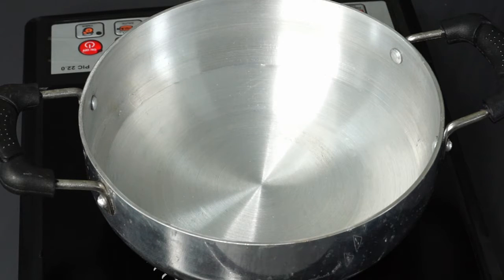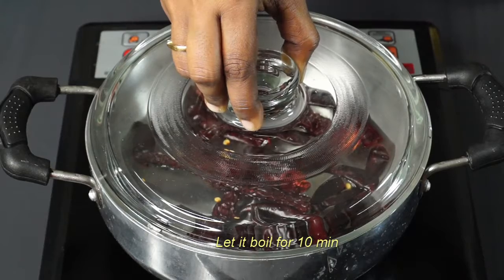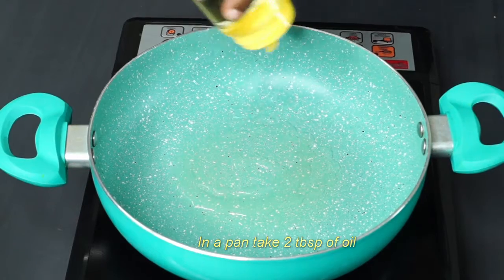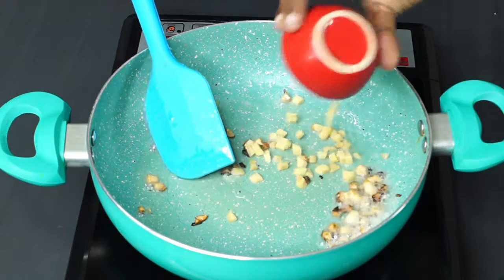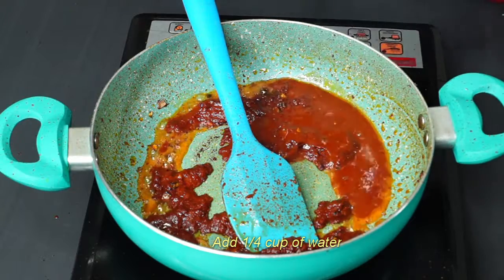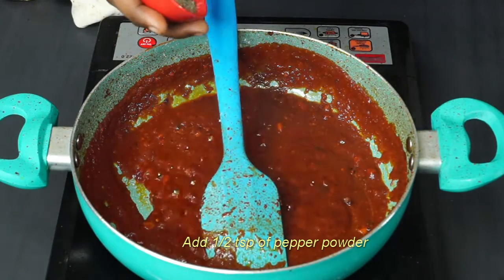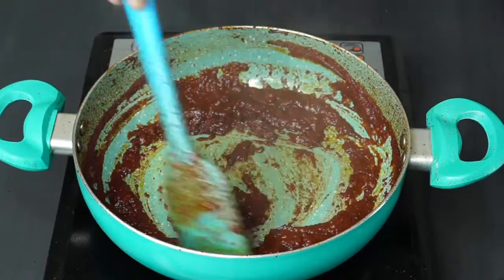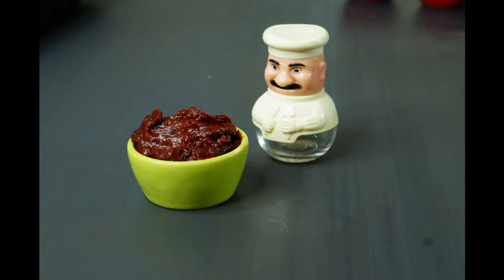Schezwan sauce recipe in Tamil | Anbodu Samaikalam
Schezwan sauce - is a common sauce for many Indianized Chinese dishes. Simple n flavorful. U can make it n keep it in d fridge when u have some time n use it later. Very convenient.